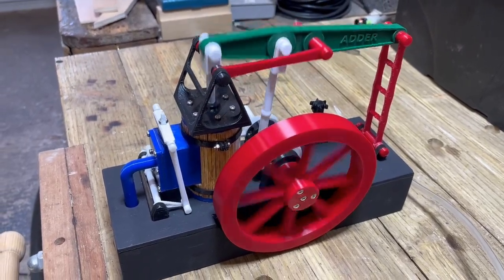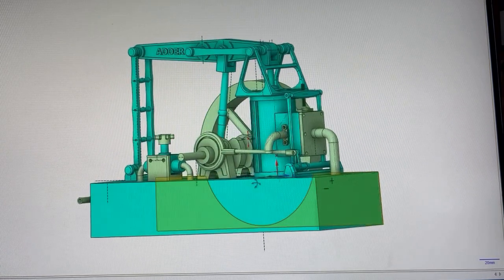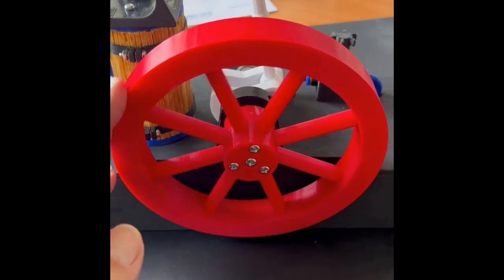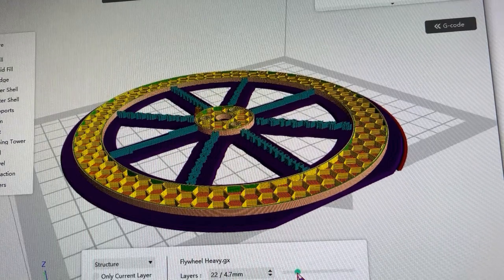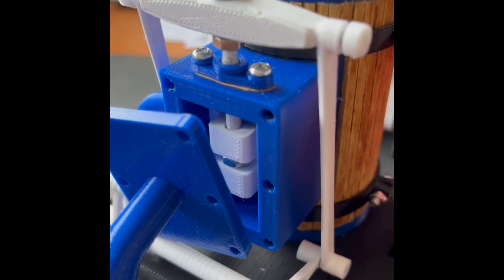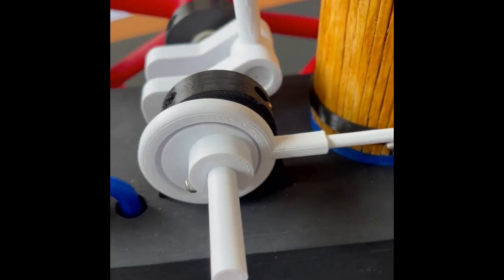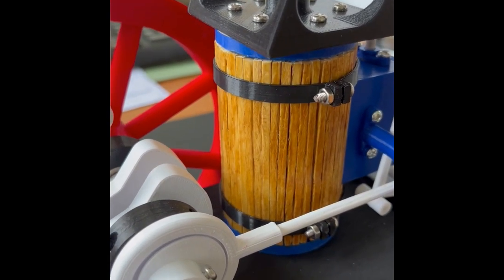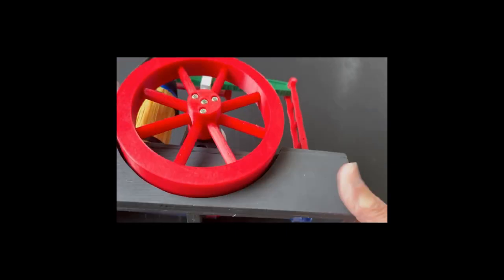Grasshopper Engine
This an addition to my collection of 3D printed engines as a result of a challenge set by the guys at Bolton Steam Museum. It was thought that this would be difficult to design and run so I had a go and this is the result. The Grasshopper design involves a floating axis at the rear of the beam to allow the piston to always run vertically in the cylinder.   As with my other engines, all my own design and built using my Flashforge Creator Pro 2 3D printer.
You can now access the files to make this engine via Cult3D via this